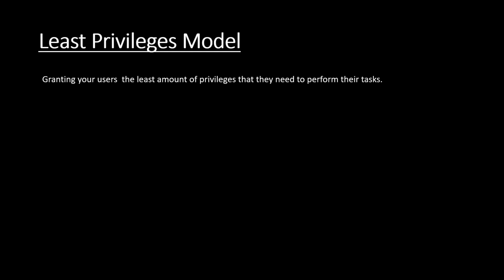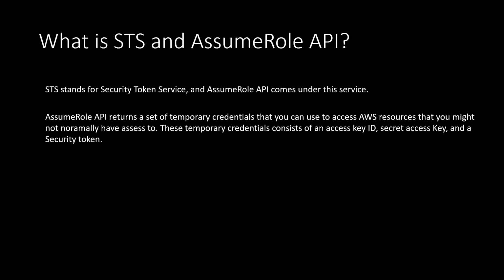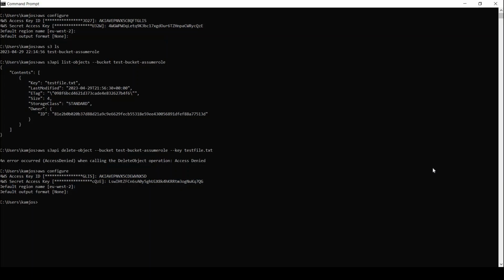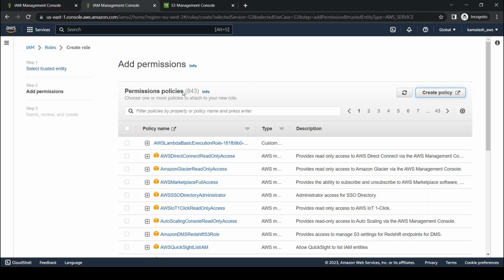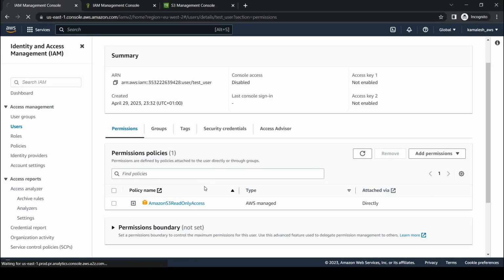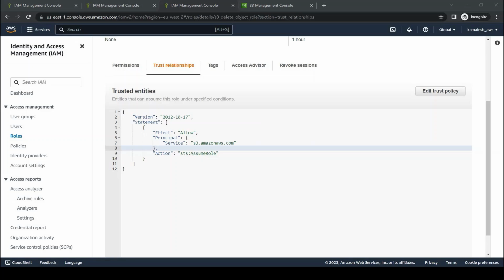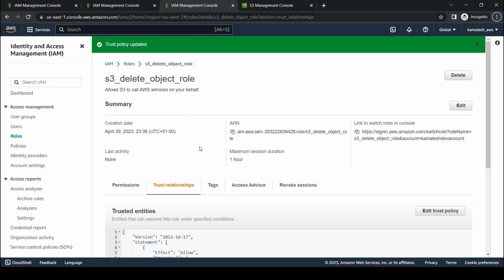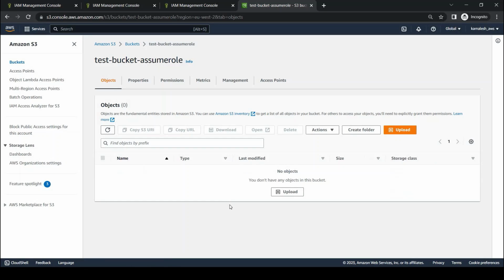AWS | What is AssumeRole ? Explained with a Demo using AWS CLI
Learn all about AssumeRole in AWS with this informative video! Join us as we dive into the theory and demo of AWS STS AssumeRole, explaining the concept of least privileges and how to elevate user permissions. Discover how to assume temporary roles and access resources you wouldn't normally have access to.